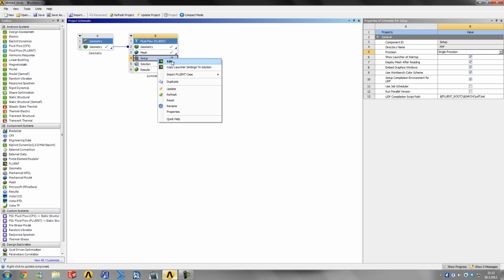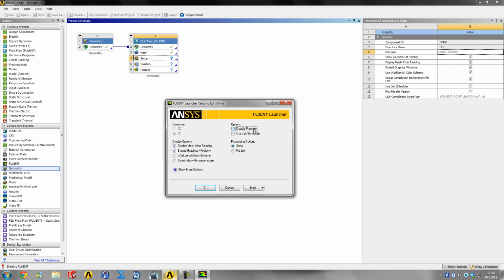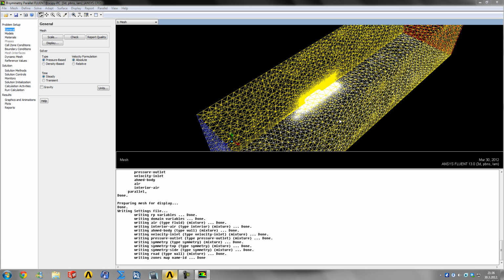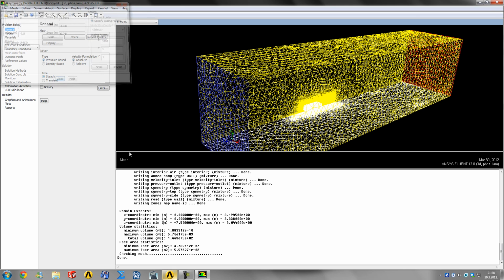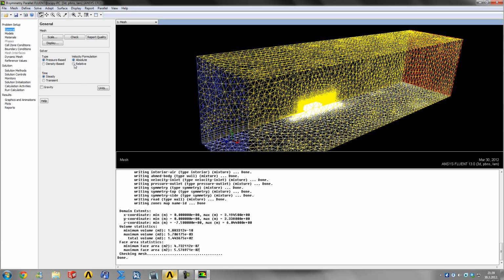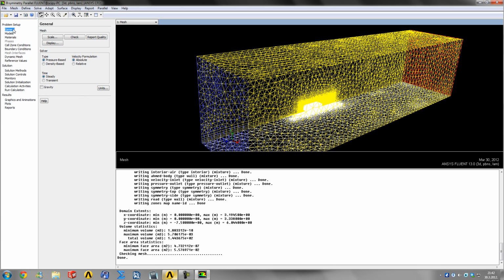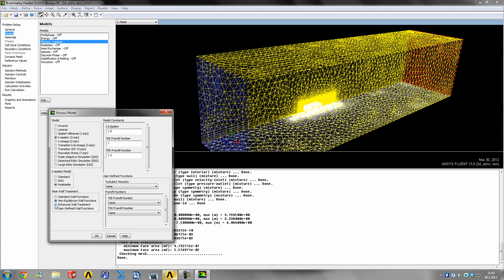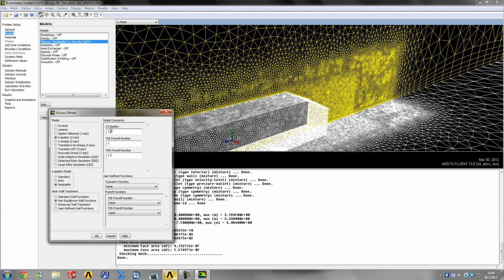Part 3a - ANSYS Fluent for Vehicle Aerodynamics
Part three of the series of videos guiding you through CFD usage in external vehicle aerodynamics with ANSYS Workbench 13. Parts are going to be:

1. Geometry preparation using DesignModeler.
2. Mesh generation using ANSYS Meshing.
3. Case setup, solving and post-processing in ANSYS Fluent.
4. Post-processing and visualisation in ANSYS CFD-Post.

Following the pattern introduced in parts 1 and 2, the third part is unfortunately also split into a/b/c/d/e parts...